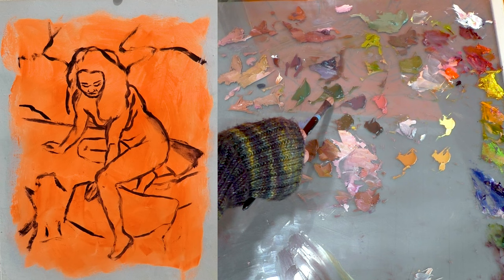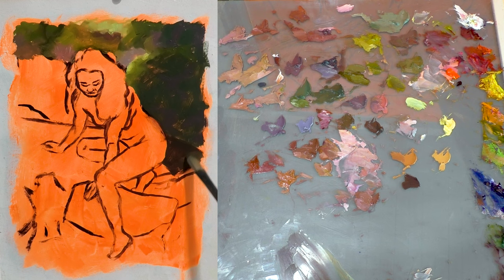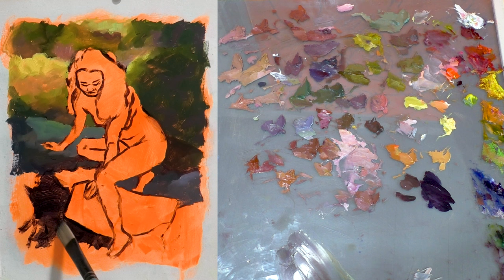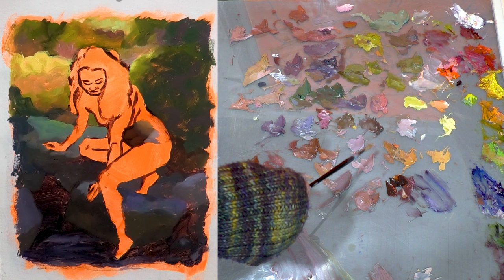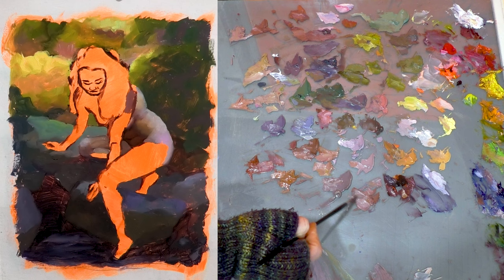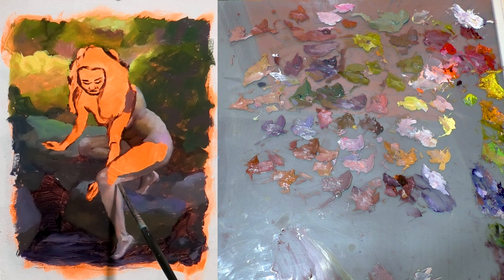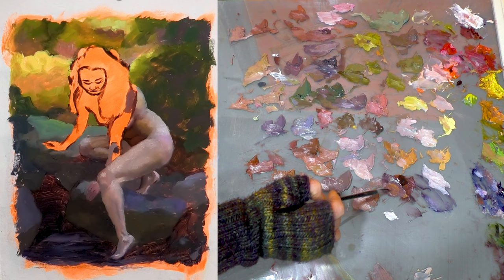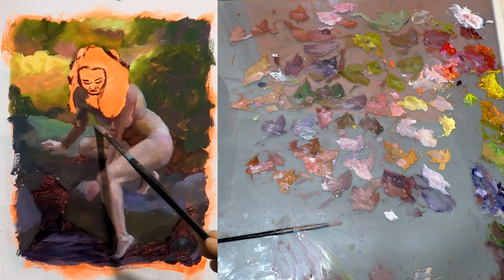Narrated oil painting demonstration | Real-time start to finish figure painting with cozy chat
Welcome to this full-length, start to finish oil painting demonstration!  In this demo, you'll see the process of painting a figure on 12" x 9" gesso and oil primed watercolour paper.  The first hour and fifteen minutes are narrated, and last ~20 minutes are without narration.

This is a loosely structured, mostly unscripted narration, where you'll hear about the materials and technique, the concept and philosophy, my approach to this subject matter, and more.

The wonderful model for this painting is artist Mel Calabria whom I met while on residence at the Pouch Cove Foundation She is an incredible figurative oil painter - be sure to take a look at her work.

I also referenced Adrienne Stein in this video - here is her

If you enjoy painting demonstrations like this, visit my online atelier nicolesleethatelier.com, where there are more videos like this, including structured courses, videos on studio skills such as priming and varnishing, and more.  I also offer coaching/mentorship if you're looking for feedback, support, and guidance

I'm happy to answer any questions in the comments.

Paint colours used:
Gamblin Titanium White
Williamsburg Permanent Crimson
Williamsburg Quinacridone Red
Gamblin Cadmium Red Light
Gamblin Cadmium Lemon
Gamblin Cadmium Orange
Winsor & Newton Green Gold
Winsor & Newton Sap Green
Winsor & Newton Cadmium Green Pale
Williamsburg Ultramarine Blue
Winsor & Newton Purple Lake
Kama Fluorescent Orange

Timestamps:
00:00 Materials and preparation (primer, brushes)
10:00 Colour/palette selection + mediums
18:09 First pass/alla prima approach
20:29 Comments on photo reference
22:36 Painting the background/choices about detail and colour
26:03 Play in painting
29:08 Beginning the figure/primary vs. secondary colours
33:58 Light temperature/shadow colours
39:19 Trusting your colour mixtures
45:47 On accuracy and style
48:34 Technique vs concept
51:43 Talking about my recent paintings
01:03:19 Working with studies
01:08:43 Unanswered questions explored in paintings
01:12:51 Art coaching and support
01:15:10 Narration ends